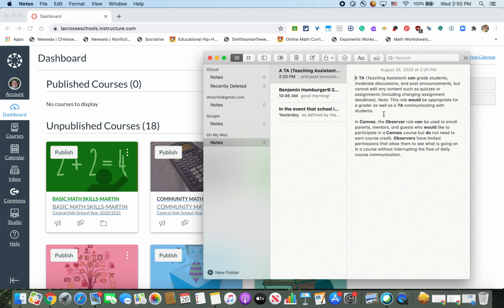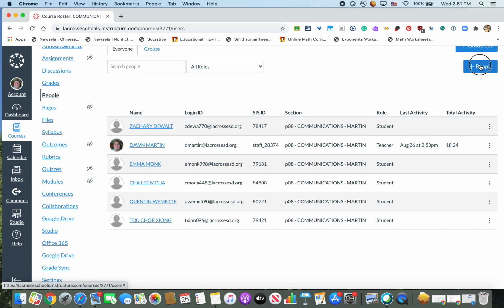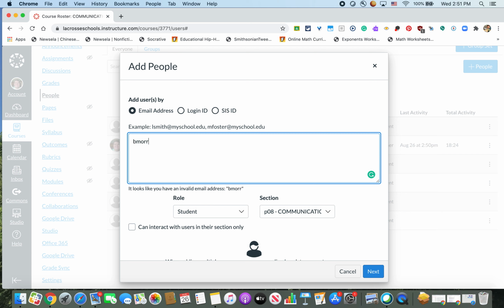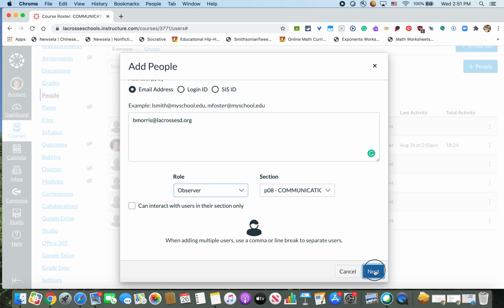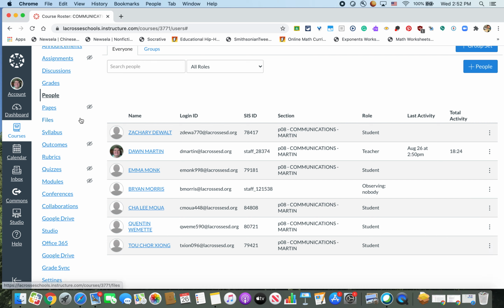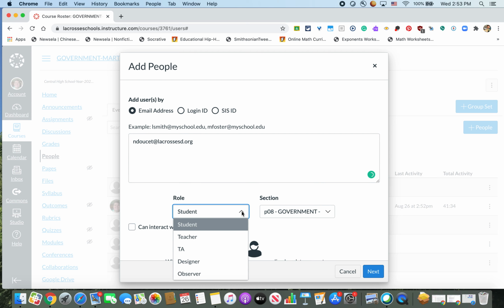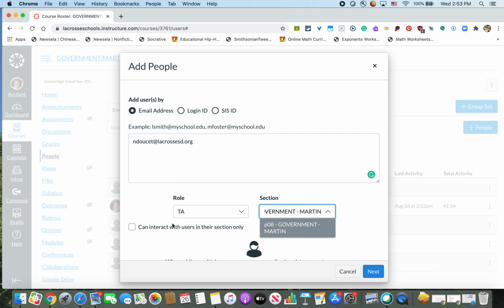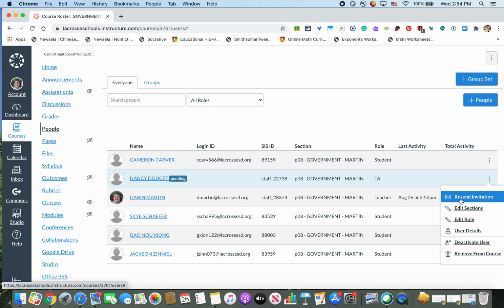Adding a TA or Observer to your Canvas Course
This video will show you how to add a Teacher Assistant or Observer to your class. This will be helpful to Case Managers and Teacher Assistants who work with students in your class who have IEPs.